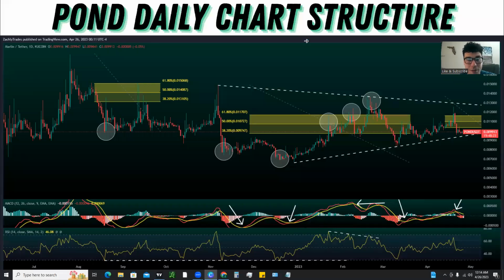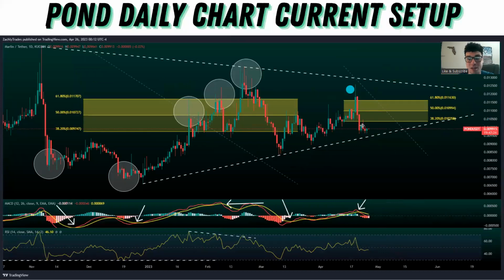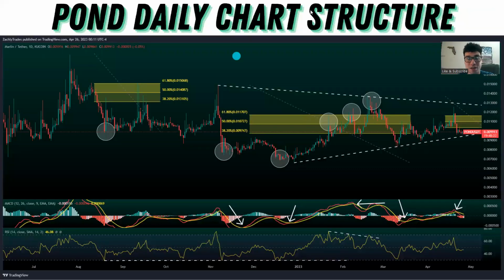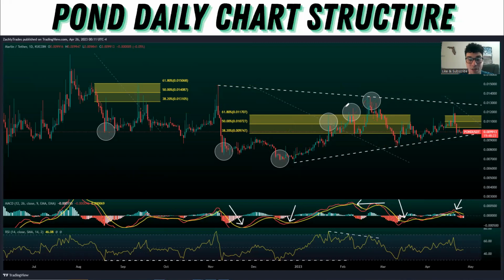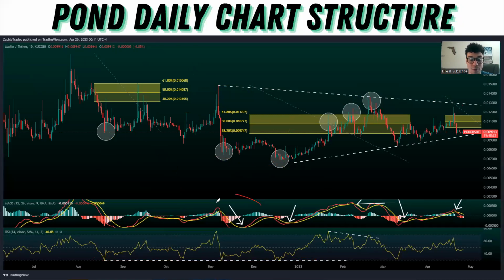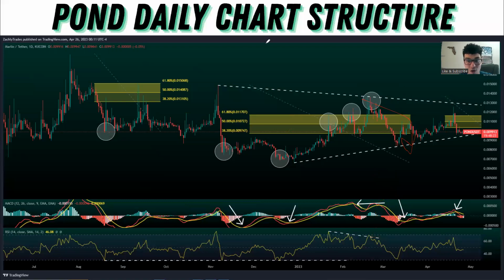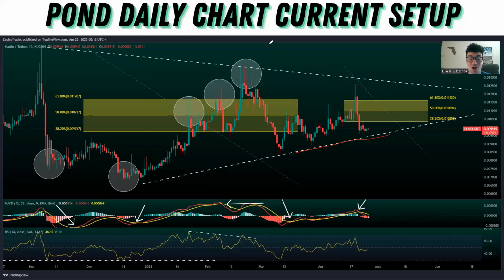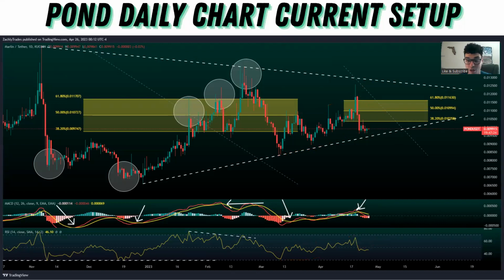🚨 Marlin (POND) Crypto Coin 🚨 - *Here's The Latest Scoop*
How does the cryptocurrency perform to other altcoins? Is POND a good investment?